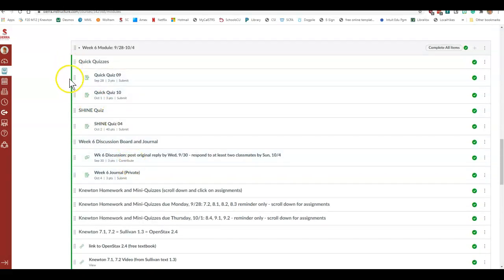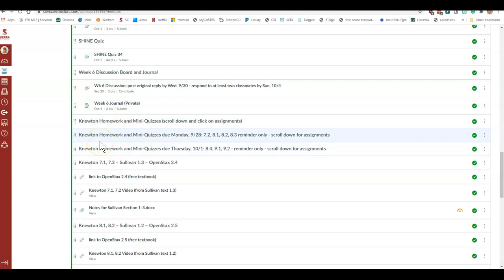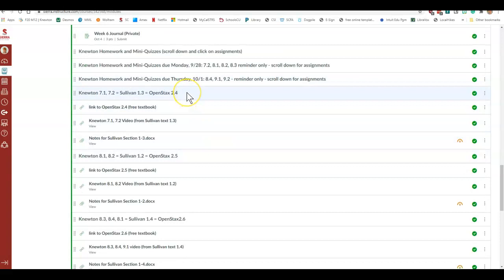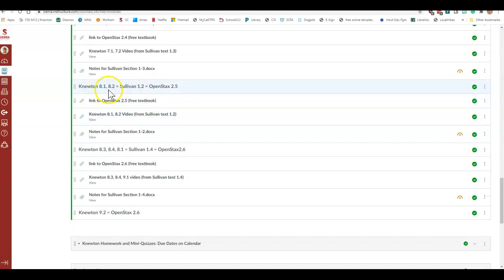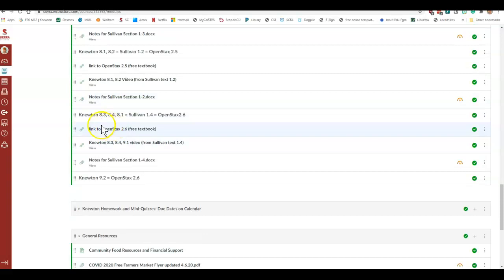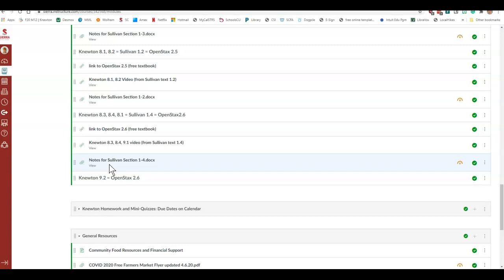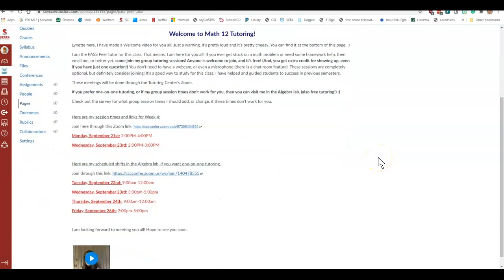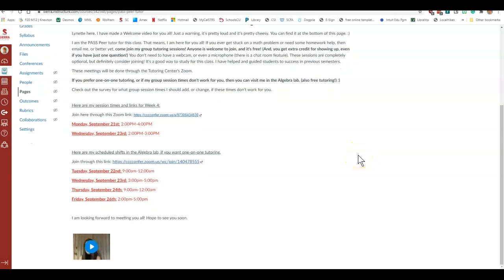F20 M12 Week 6 Module